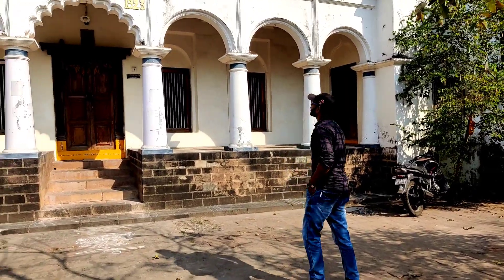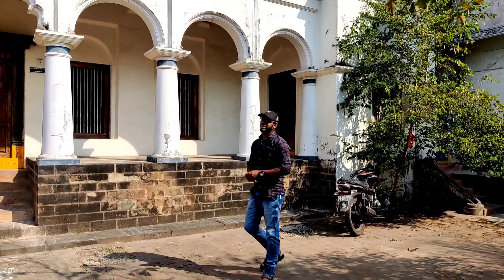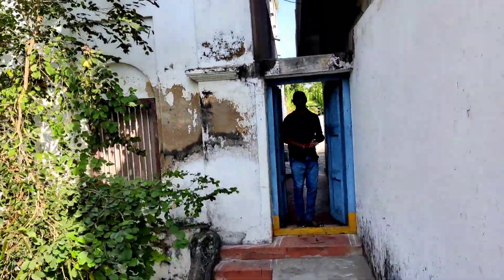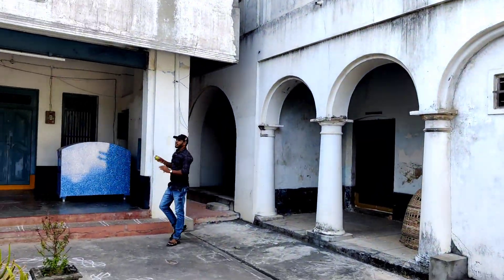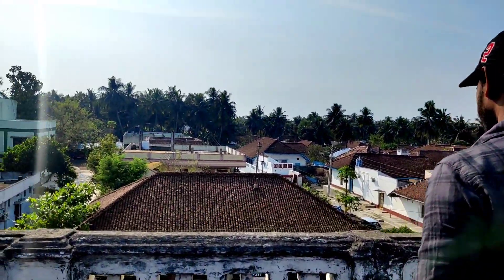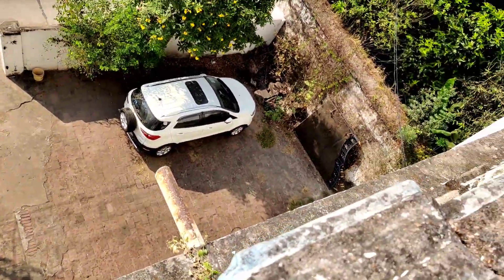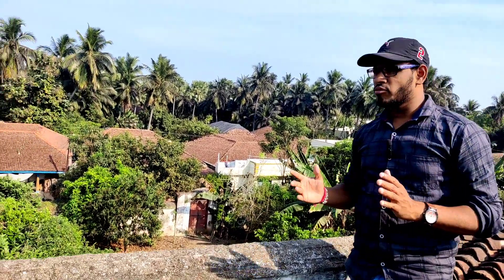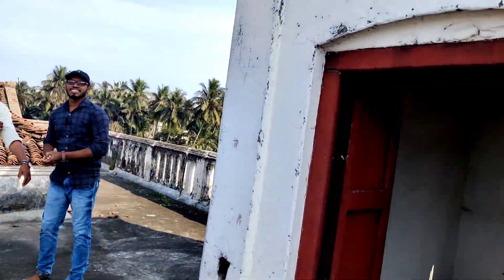100 years age old mahal in kodamanchili🙄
పశ్చిమగోదావరి జిల్లా కొడమంచిలి గ్రామంలో పెంకిటిల్లుతో నిర్మింపబడిన గ్రామం. ఈ వీడియోలో జమీందారి కుటుంబీకులు నిర్వహించే ఆ ప్రాంతాన్ని మరియు 100 సంవత్సరాల నాటి మహల్‌ని మీకు చూపించబోతున్నాను.